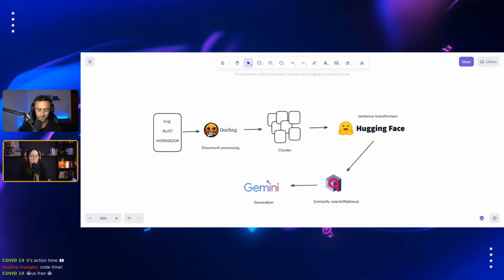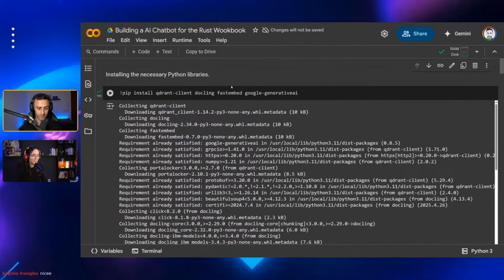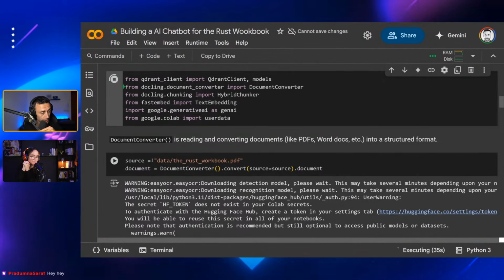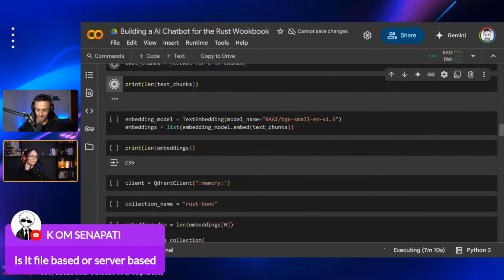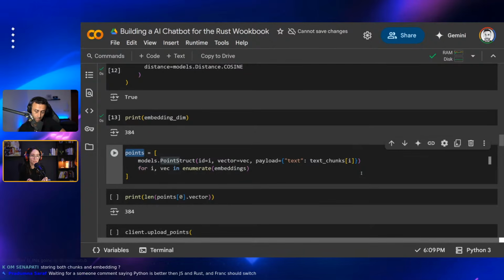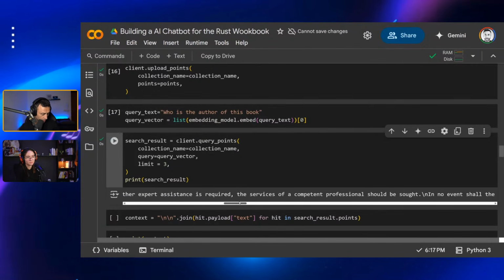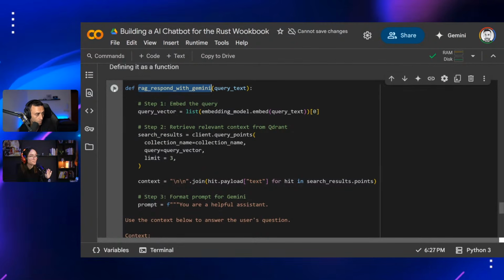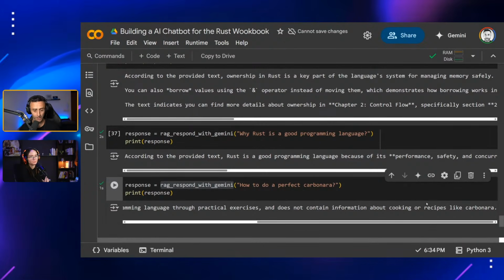Building a RAG app with Qdrant, Docling and Gemini - Qdrant in Action with sabrina Aquino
What is a Vector Database? - Qdrant in Action with sabrina Aquino